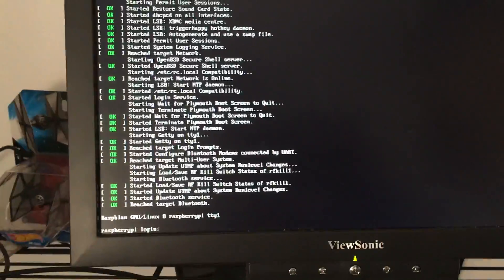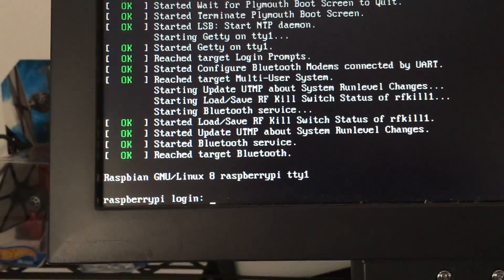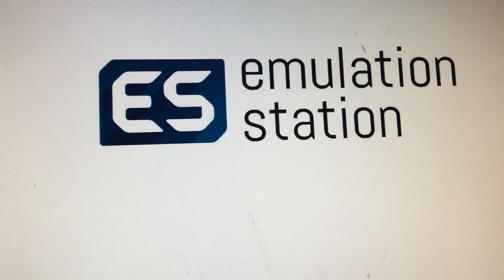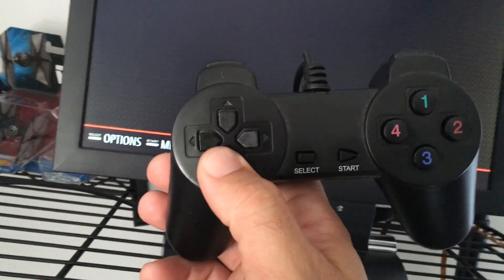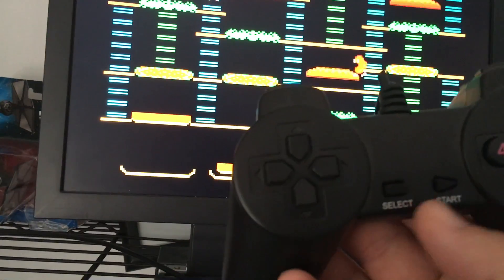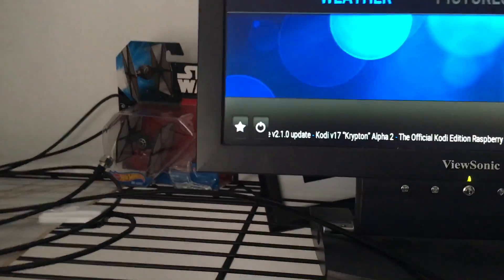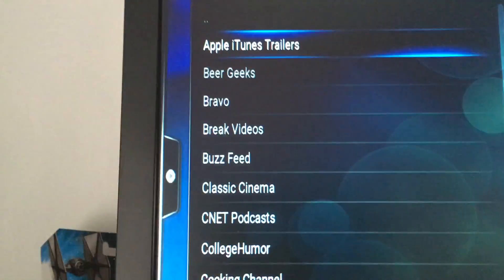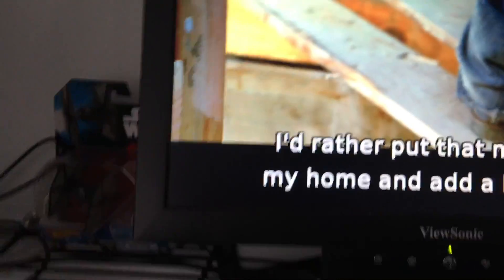Retropie, Kodi & Raspbian Combo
This video demonstrates the combination of Raspbian OS with Retropie gaming console and Kodi media center on a Raspberry Pi. Next video will demonstrate how to create this setup.